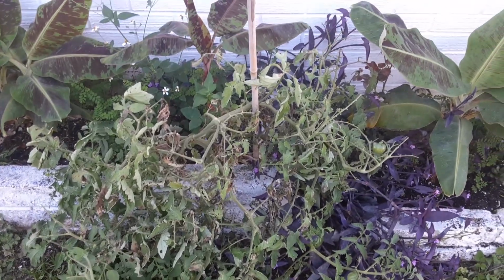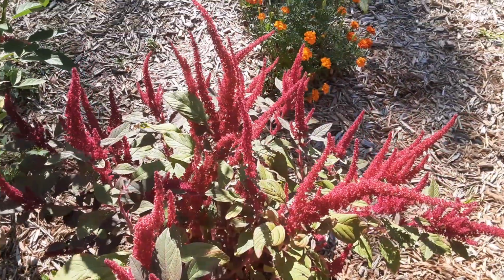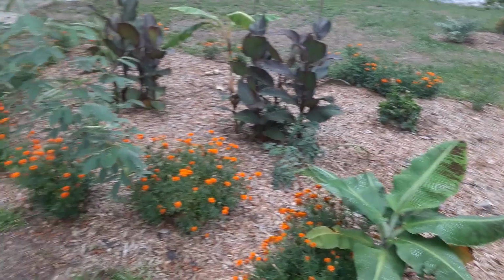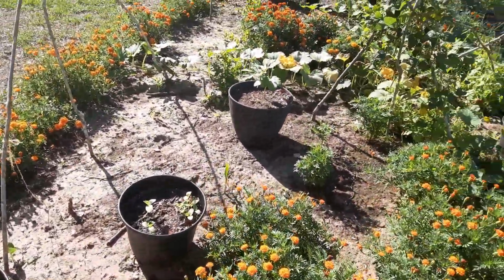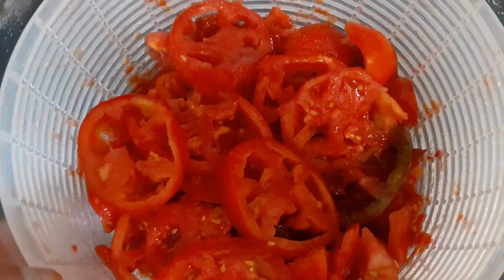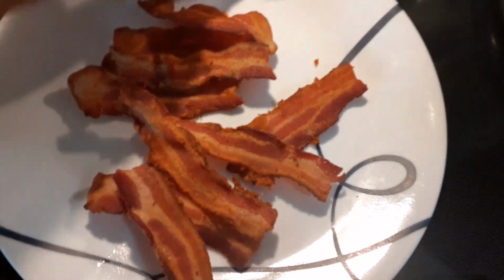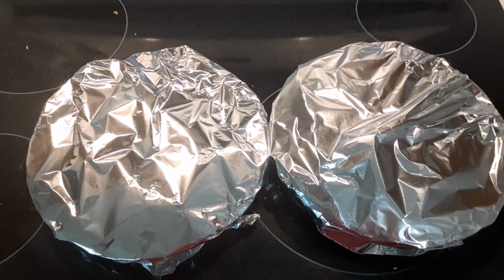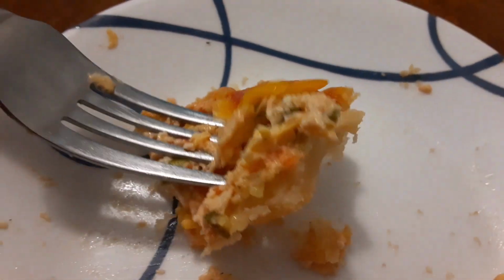Making Tomato Pie and Garden Clean Up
It's June now and the heat and humidity mean my tomatoes are finished for a few months.  I got a really good harvest this spring and learned which ones worked the best for me and which ones I probably won't try growing again. I liked the celebrity tomato the best.  The Cherokee purple did pretty well too. I didn't much care for the Dixie red, the tomatoes were too small and more like a cherry tomato.  Best boy and Better boy did about the same, but celebrity beat them both. After I got rid of my tomato plants and weeds, I decided to start using up my tomato harvest. I have no more room in my freezer, so TOMATO PIE TIME!